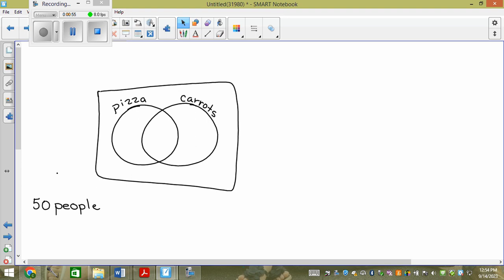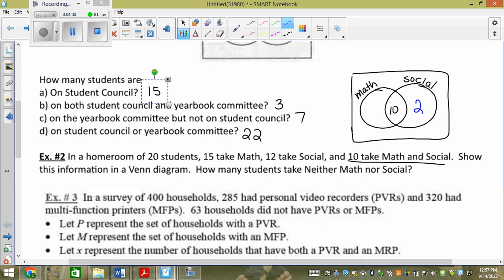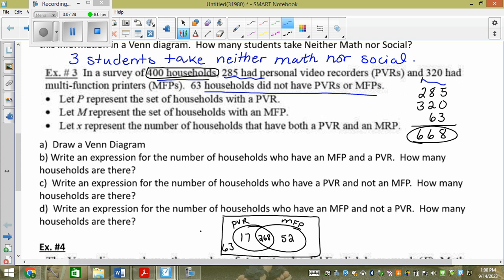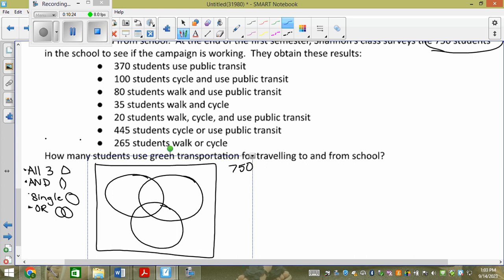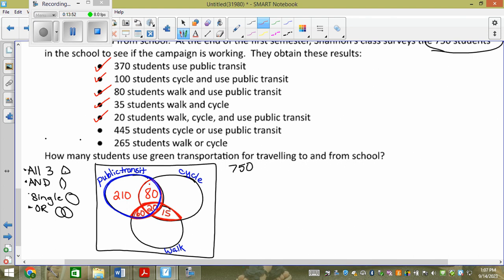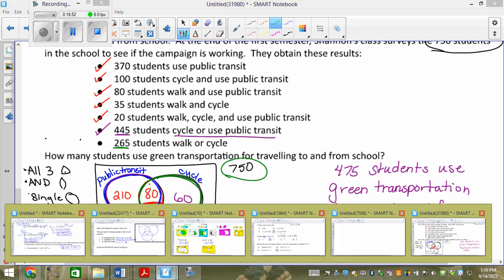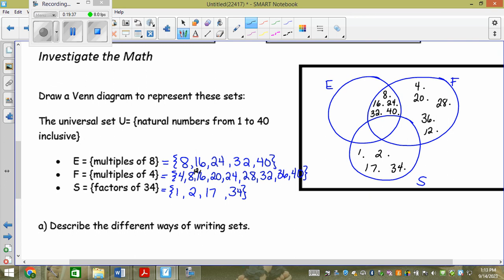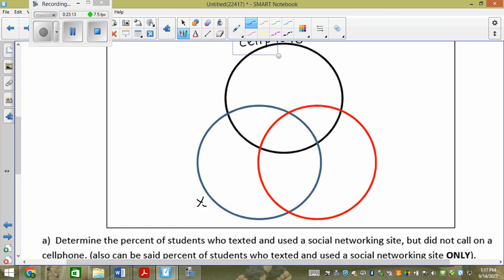September14 3 circle venn part 2